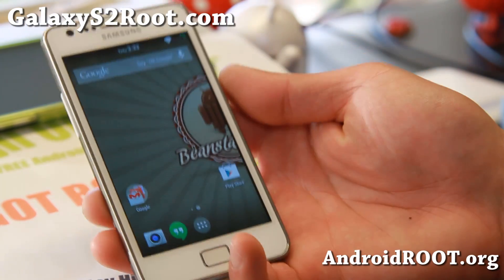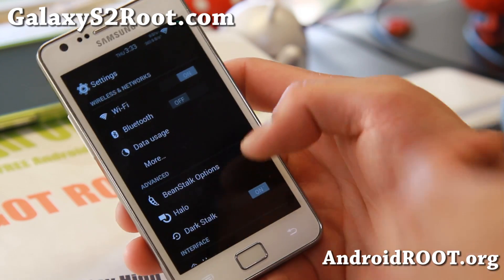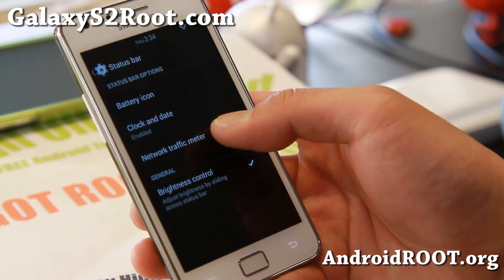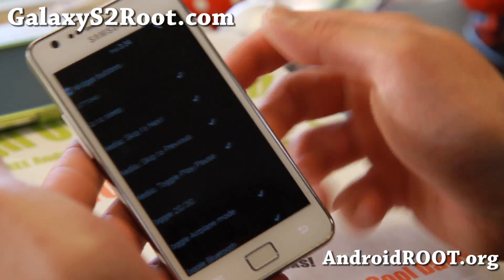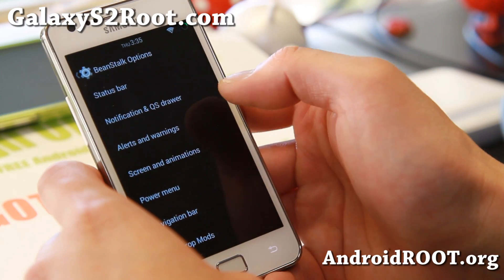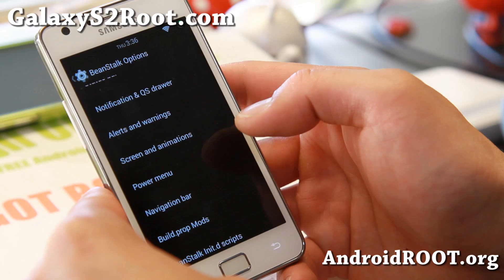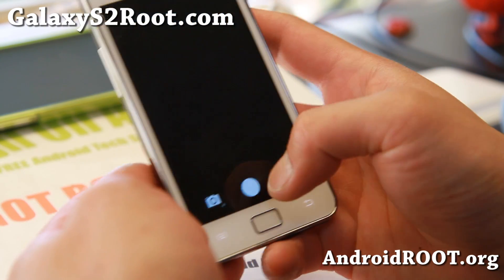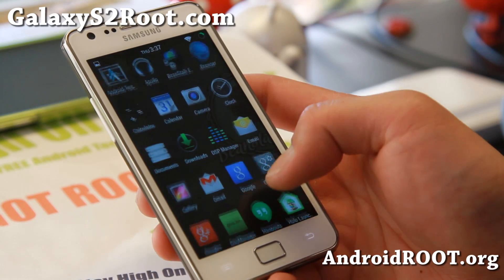BeanStalk ROM with Android 4.4.2 for Galaxy S2!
Here's a quick overview of latest BeanStalk ROM with Android 4.4.2 for Galaxy S2 Android smartphone users.